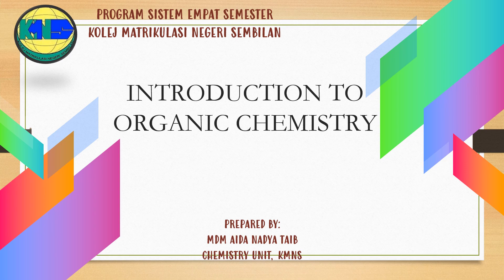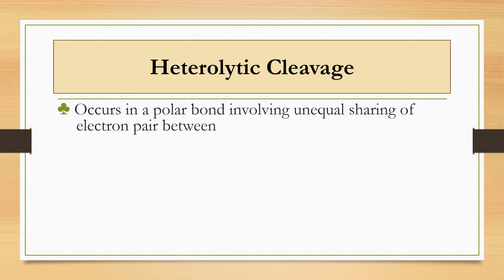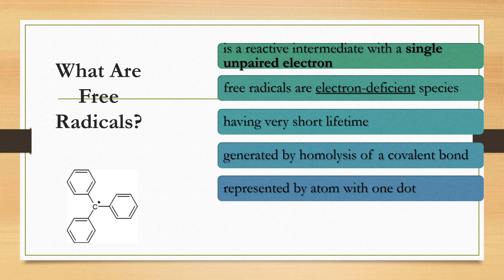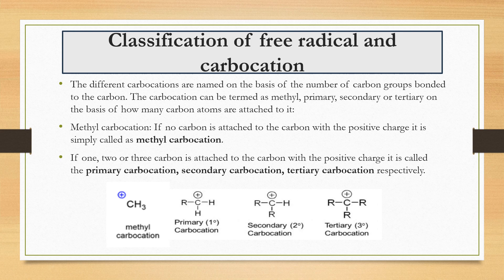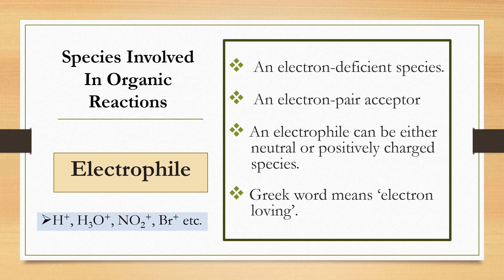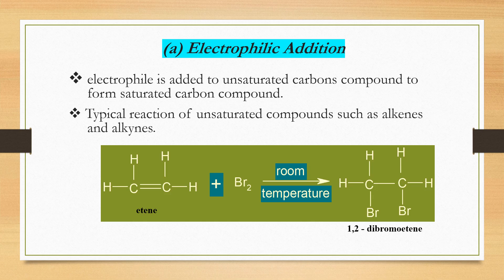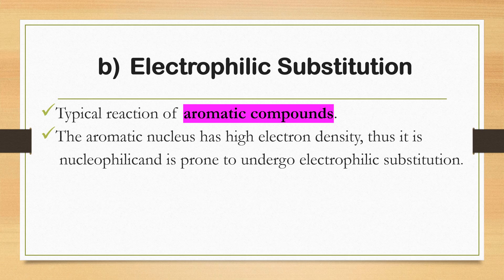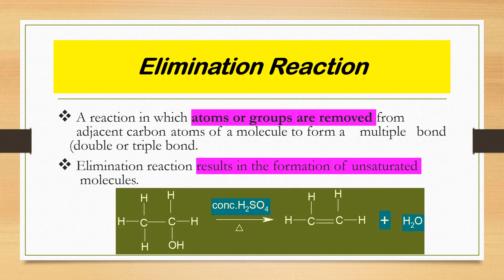SES 1.6 Basic Reactions in Organic Compounds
Chapter 1.0 Introduction to Organic Chemistry
Semester 2 Chemistry DK024
Kolej Matrikulasi Negeri Sembilan